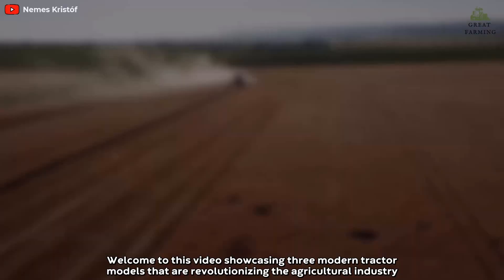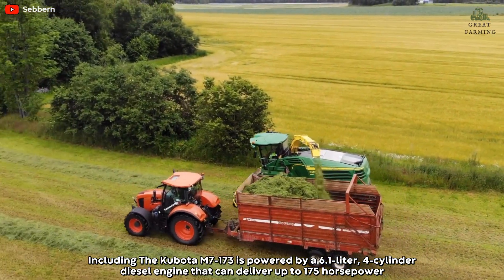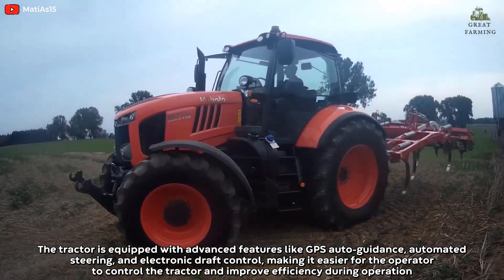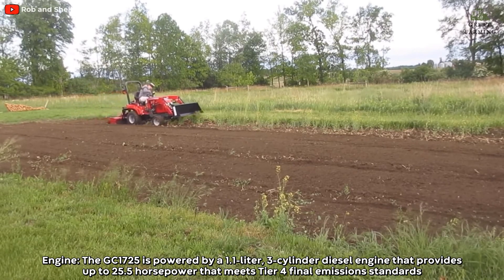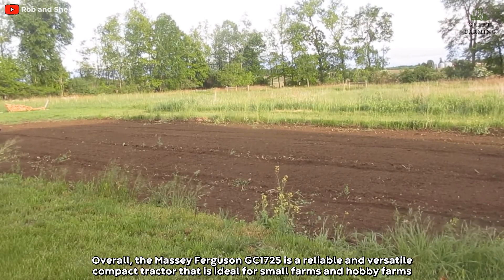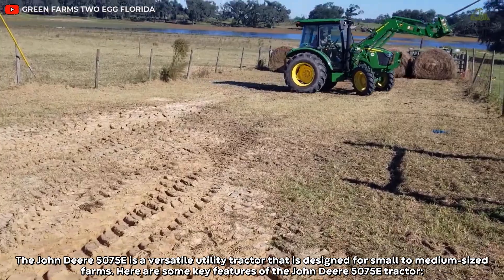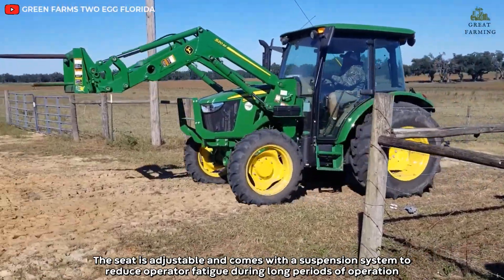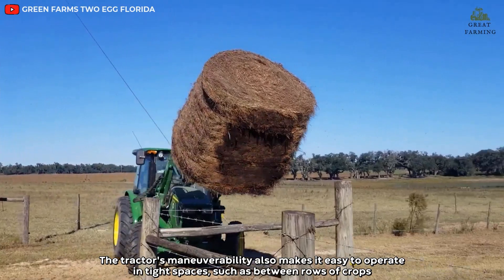Incredible Ingenious Agriculture Inventions - Biggest Tractor Harvester For High-Yield Solution #2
Welcome to this video showcasing three modern tractor models that are revolutionizing the agricultural industry. These tractors are designed to provide farmers and agricultural contractors with the power, efficiency, and versatility they need to tackle a wide range of tasks on the farm.
In this video, we will take a closer look at these three tractors and their unique features

About Great Farming,
🎥 Videos about Technology, Inventions, Tech and more
🎨 Written, voiced and produced by Great Farming,